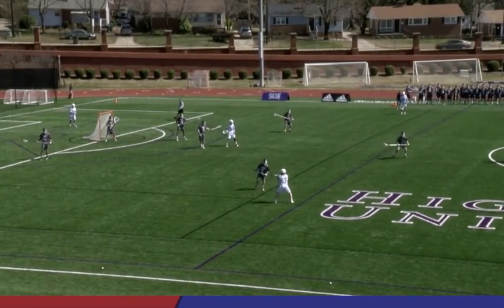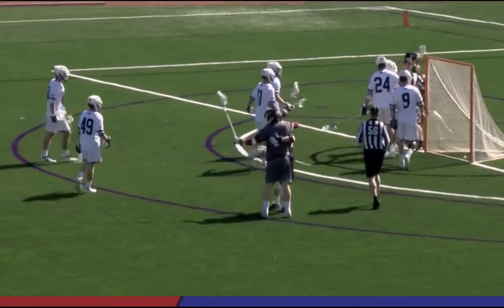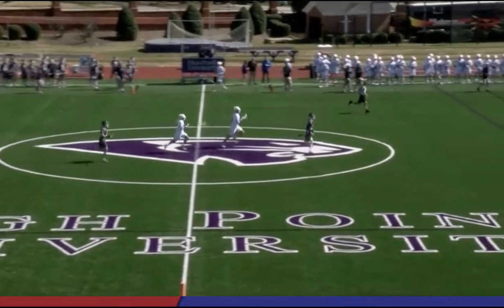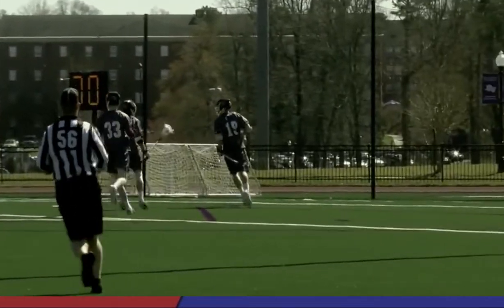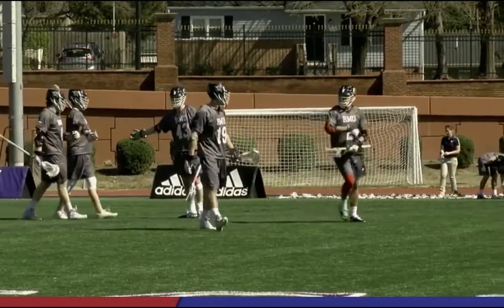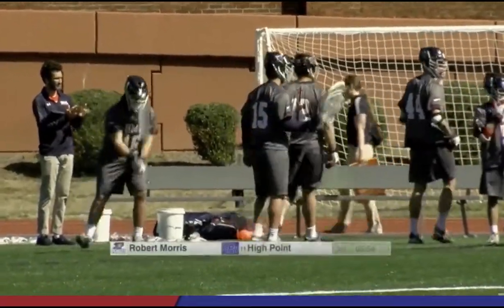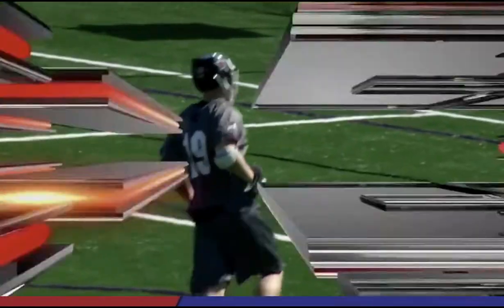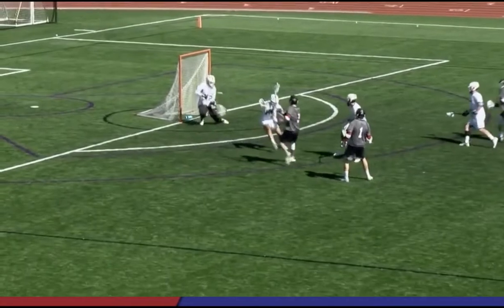RMU vs High Point - MLAX Highlights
Highlights from the Colonials road double OT loss to nationally ranked High Point on3/2/19.